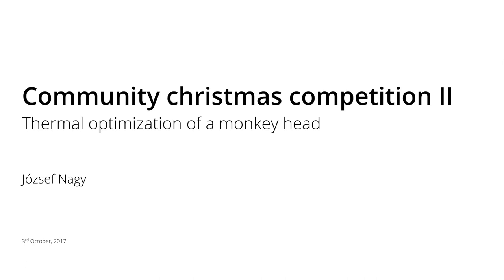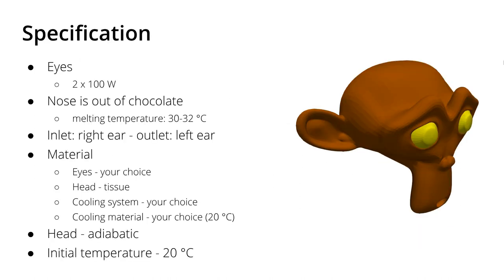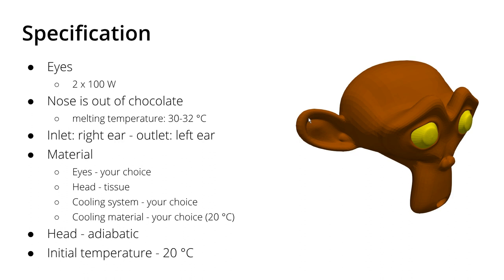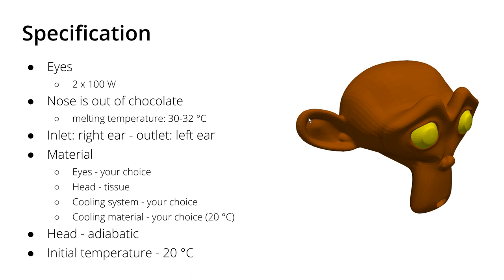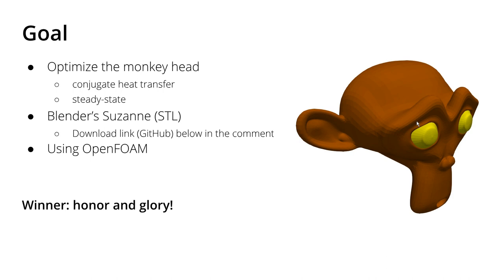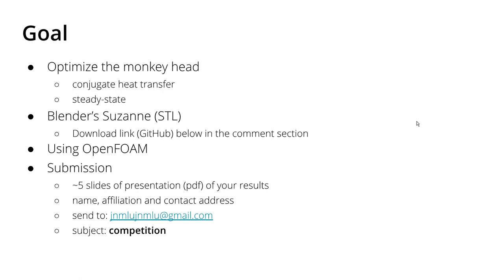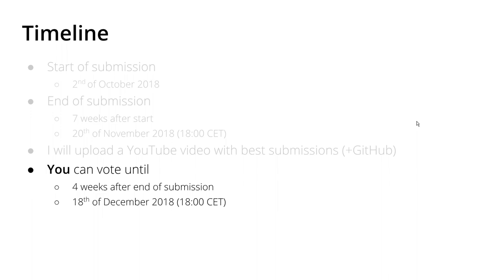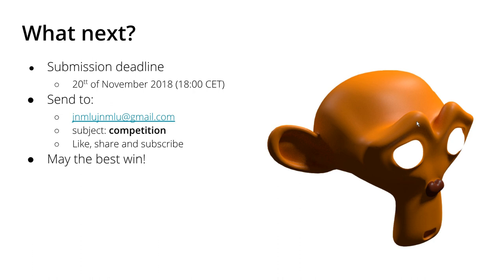Community Christmas Competition II - Thermal optimization of a monkey head with OpenFOAM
It is finally here, the second edition of the  Community Christmas Competition! In this video you will learn about the specifications and the submission details.

The topic is the thermal optimization of the monkey head with OpenFOAM.